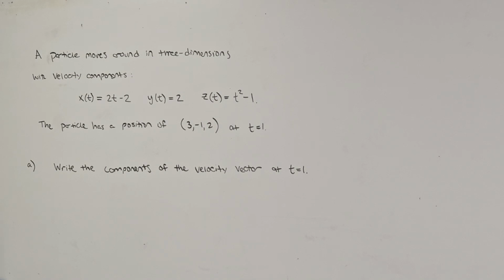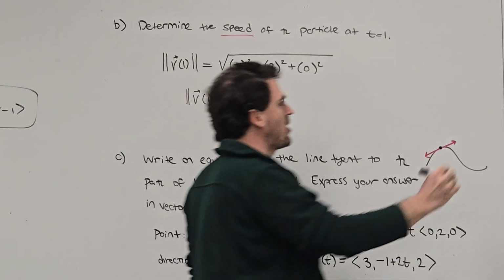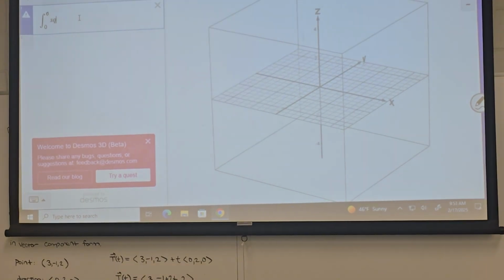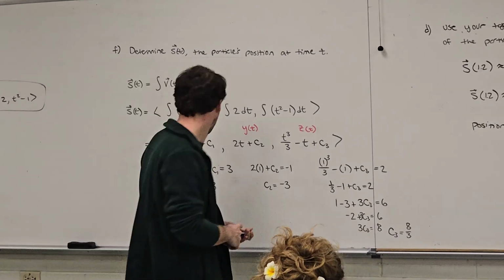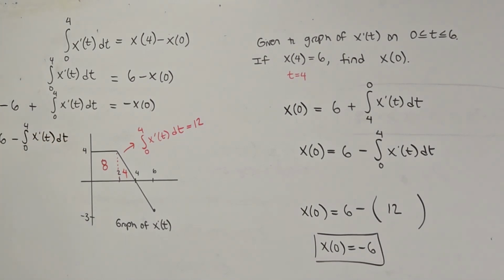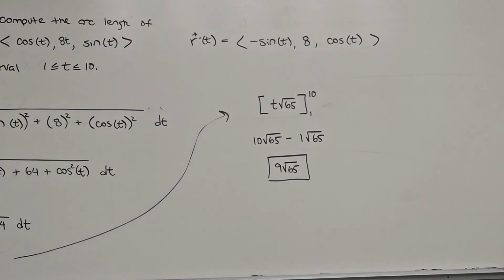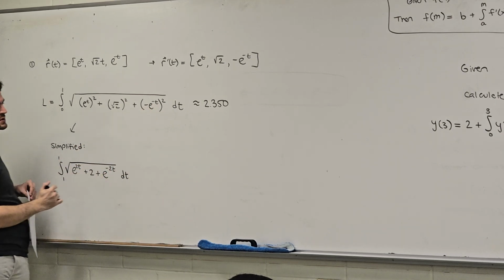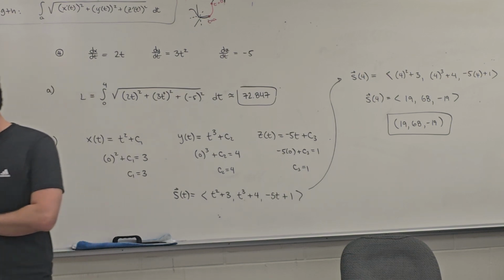Vector Valued Functions: Particle Motion February 17, 2025